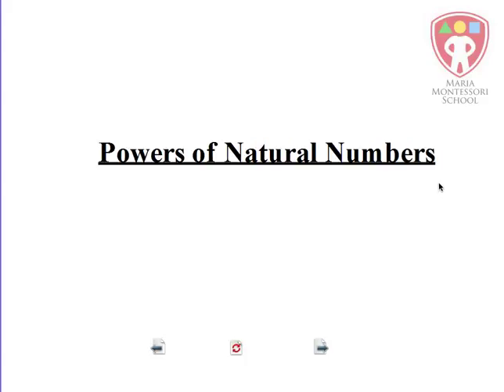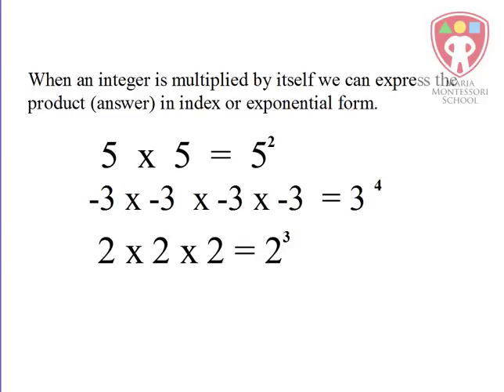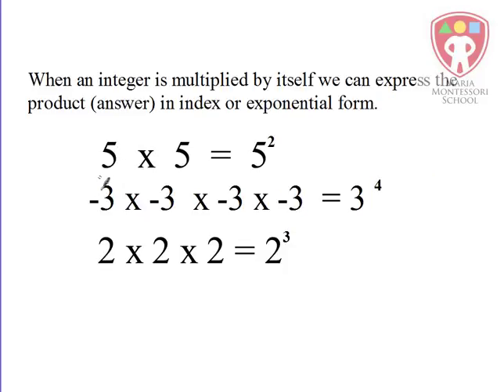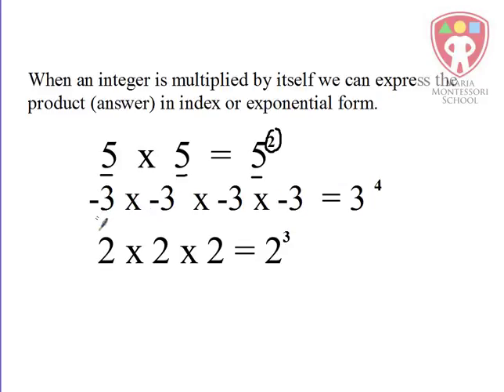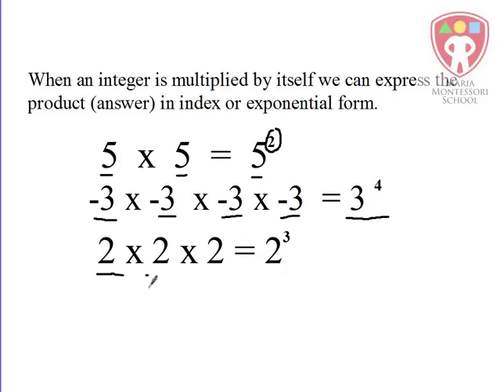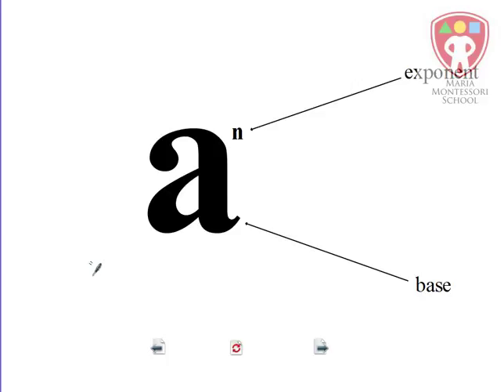Siba Learning Zone - powers of natural numbers Week 3 les 2